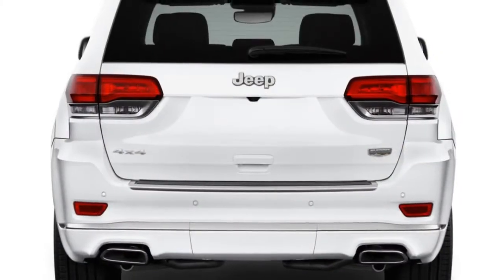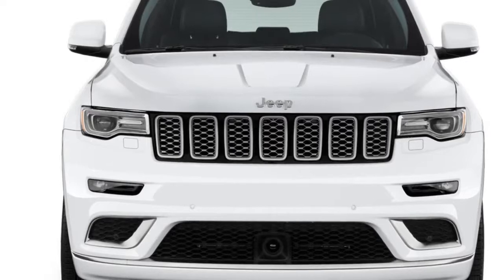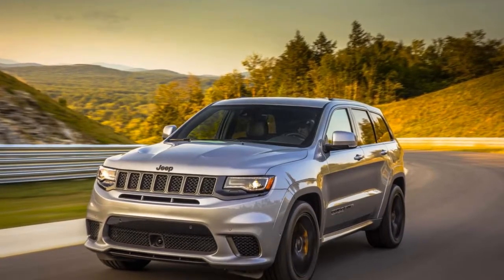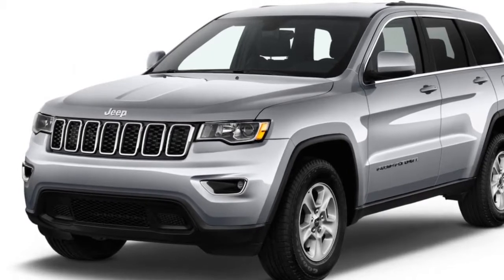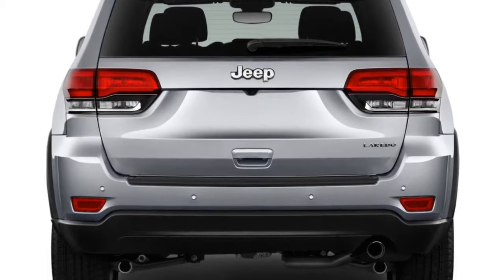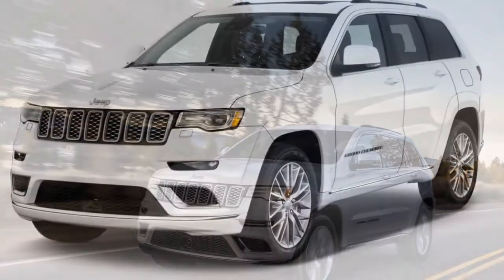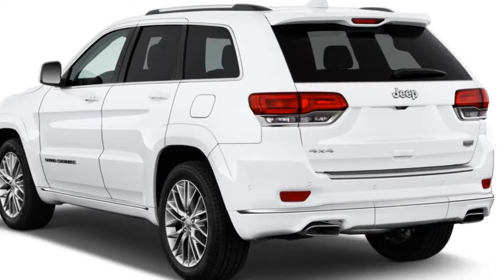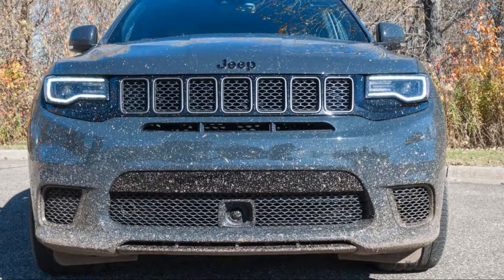2018 Jeep Grand Cherokee Performance The Luxury Suv To A Full On Track Beast REVIEW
Jeep offers the Grand Cherokee as anything from a smartly priced family hauler to a luxury SUV to a full-on track beast, with several shades in between.

The 2018 Jeep Grand Cherokee is offered in a variety of models, including Laredo, Limited, Overland, Summit, Trailhawk, SRT, and the new Trackhawk. Numerous packages are offered, as are extensive options. We rate the Grand Cherokee an 8 for features based on that variety, as well as its easy-to-use infotainment system, and the fact that it has both diesel and high-performance models.
The Grand Cherokee Laredo comes standard with cloth seats; an eight-way power driver’s seat; power windows, locks, and mirrors; air conditioning; a tilt/telescope steering wheel; keyless entry; an AM/FM/CD audio system; a rearview camera; parking sensors; and 17-inch alloy wheels. For 2018, the Uconnect infotainment screen grows from 5.0 to 7.0 inches.

Moving beyond Laredo starts to change the Grand Cherokee from a family crossover into a luxury model. The Limited adds leather seating with a power front passenger seat, heated front seats, remote start, and a power tailgate. The 5.7-liter V-8 engine and turbodiesel V-6 become optional on Limited.

The Overland gets nappa leather seating with embroidered and ventilated front seats, a leather-trimmed dash, a power tilt/telescope steering wheel, the 8.4-inch version of Uconnect that adds Apple CarPlay and Android Auto this year, navigation, a 506-watt Alpine sound system with nine speakers that adds active noise cancellation for 2018, LED daytime running lights, a panoramic sunroof, an air suspension on four-wheel-drive models, and 20-inch wheels. The Overland also comes with Jeep’s Selec-Terrain system that adjusts various vehicle systems to handle different types of terrain. The Summit and Trailhawk also have this system.

The Summit comes in at around $50,000, but you get steering-linked headlights, open-pore wood trim, a suede headliner, an 825-watt Harmon Kardon audio system with 19 speakers, parking assist, a trailer-hitch camera view, adaptive cruise control, blind-spot monitors with rear cross-path detection, and forward-collision warnings with automatic emergency braking.

The Trailhawk is more off-road oriented. It gets an air suspension with additional suspension travel, red tow hooks, Selec-Speed Control that works like cruise control at very low speed for off-roading, 18-inch off-road tires, skid plates, and a black leather interior. Otherwise, it’s outfitted like a Laredo.

The Grand Cherokee SRT balances luxury with performance. It gets leather and suede sport seats, a leather-trimmed heated steering wheel, the nine-speaker Alpine sound system with active noise cancellation, the power tilt/telescope steering wheel, carbon-fiber interior trim, metal pedals, SRT Performance Pages with all sorts of timers and performance information, Bilstein adaptive dampers, 15-inch Brembo brake discs with 6-piston calipers up front and 13.8-inch Brembo discs with 4-piston calipers in the rear, 20-inch wheels, and Selec-Trac on-demand all-wheel drive.

On top of the SRT’s equipment, the Trackhawk adds suede and nappa leather performance seats, 15.75-inch front brake discs, more intakes for cooling, and the massive 6.2-liter supercharged V-8 engine.

The Limited is offered with the new Sterling edition to celebrate the Grand Cherokee’s 25th anniversary. It comes with platinum chrome finish on the badges, lower fascia applique, grille rings, roof rails, and fog lamp bezels. It also gets platinum tow hooks, a 25th Anniversary badge, and 20-inch wheels. Inside, it has a leather-trimmed instrument panel and center console, unique perforated seats with decorative stitching, the 9-speaker Alpine audio system with active noise cancellation, blind-spot monitors, and rear cross-path detection.

Options over and above the equipment of the top models include a Blu-ray rear-seat entertainment system and a trailering package with self-leveling rear air suspension, heavy-duty engine cooling, a Class IV hitch receiver, four- and seven-pin wiring harnesses, and a full-size spare tire.

Jeep Grand Cherokee infotainment

The Grand Cherokee’s infotainment technology is better than most. It features an 8.4-inch LCD touchscreen (Laredo and Limited get a 7.0-inch screen) that controls infotainment and climate systems, in tandem with voice and steering-wheel controls. Data connectivity is wired into the vehicle, bringing streaming audio capability, as well as wireless connectivity and in-car hotspot capability.

Uconnect is easier to use and quicker to learn than just about any system on the market. While it has several steering-wheel buttons, and numerous icons on its screen, it’s laid out in a clean and simple manner, the controls usually only take one step, and the screens are well rendered. It isn't perfect, though, as voice commands aren’t always understood and it doesn’t have as much functionality as some higher end systems.